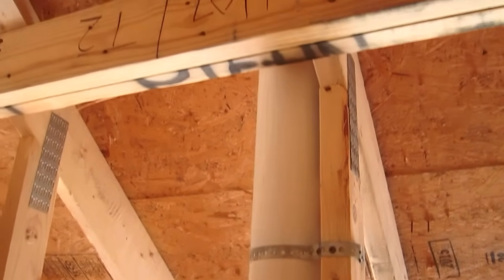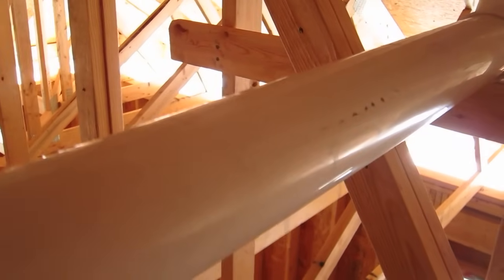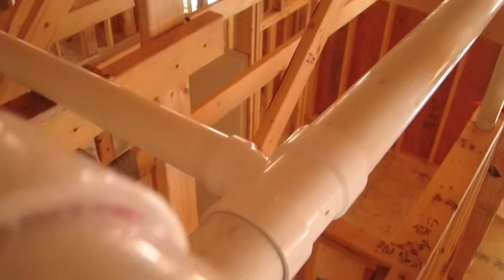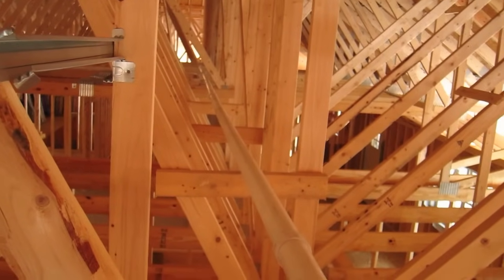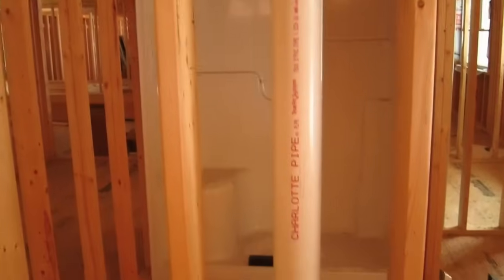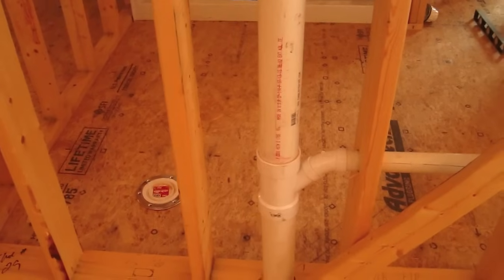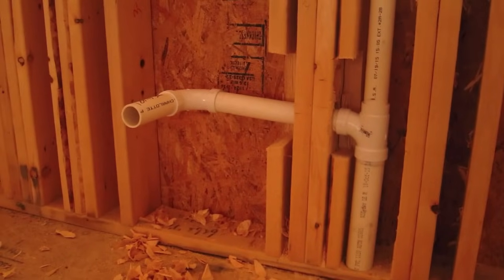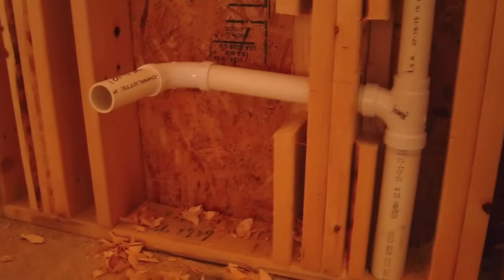How to Vent Plumbing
Do you need a RISER DIAGRAM for a permit?

IMPORTANT NOTE: The bathroom vanity connection you'll see early in the video is AGAINST CODE. The OWNER insisted on this shallow s-trap configuration. The house is in central New Hampshire where there are NO plumbing inspections required by the small town. I told the owner it was against code but he insisted I do it that way because he wanted to make sure he could get a drain-cleaning snake down past the tee. No matter what I said he insisted on the wye and 45.

founder, Tim Carter, is also a master plumber. He shows RARE video of plumbing vent pipes in an attic and walls before they disappear forever behind drywall.

Carter installed the vent pipes for this plumbing himself in a new home in central New Hampshire in the winter of 2016.

He talks about the importance of installing a full-sized vent on at least one stack all the way from the base of the stack up and through the walls and then through the roof.

There's been a disturbing trend away from using a full-size vent in new homes. Many plumbers feel small 1.5 and 2-inch vent pipes will be enough to vent an entire home.

Small vent pipes can choke off on the inside with ice in bitterly cold climates. When you use a full-sized 3 or 4-inch vent, it takes much more ice to close off the vent pipe.

The plumbing vent pipes create a pathway to let air from outdoors back into the plumbing system when water is rushing down the drain pipes.